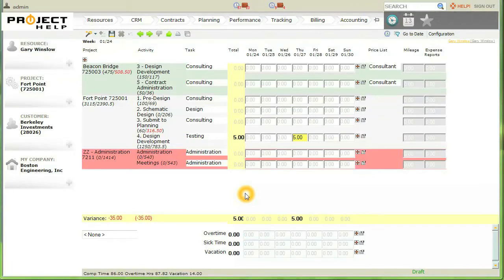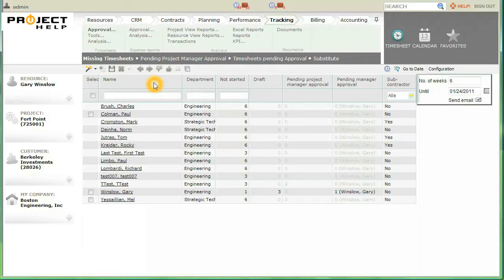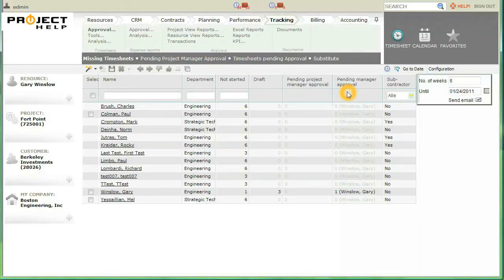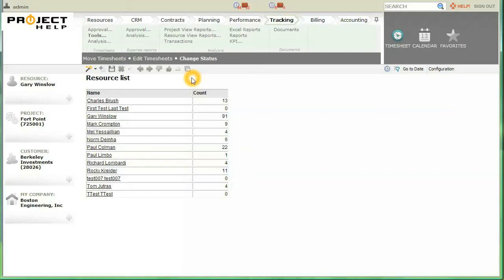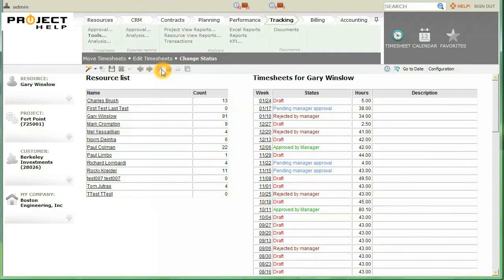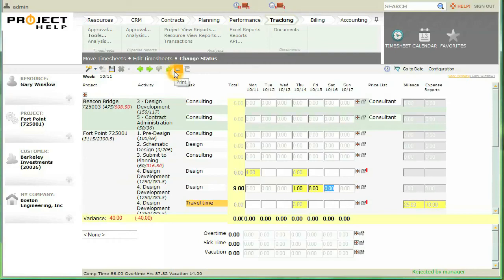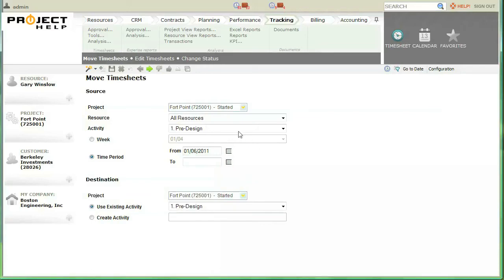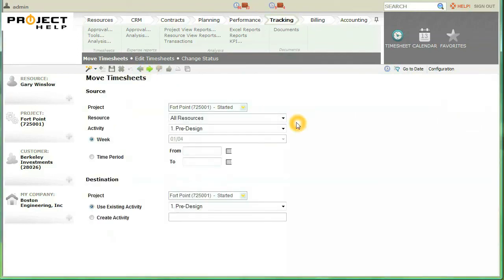Timesheet administrator tools